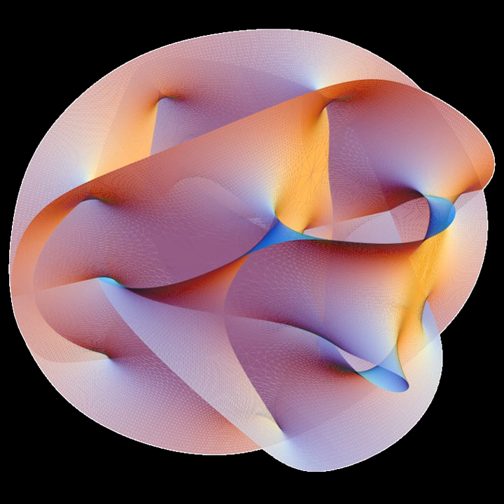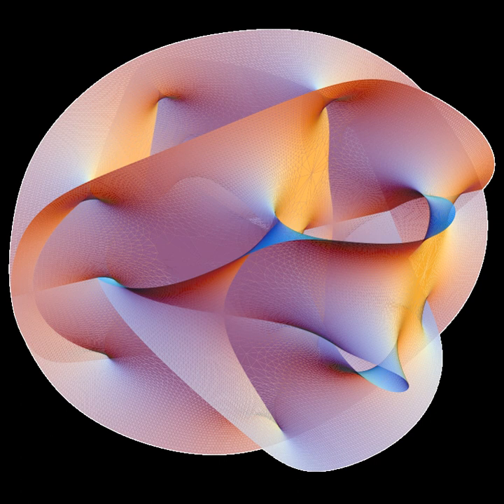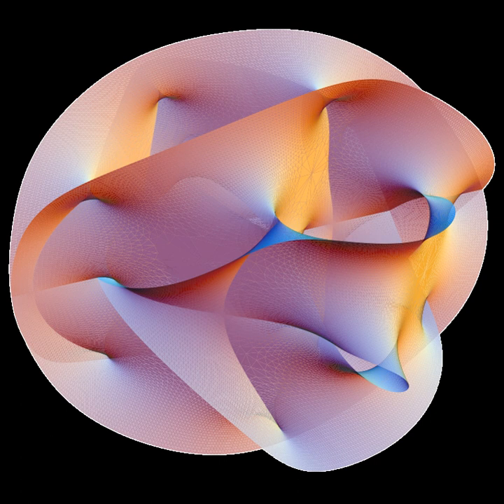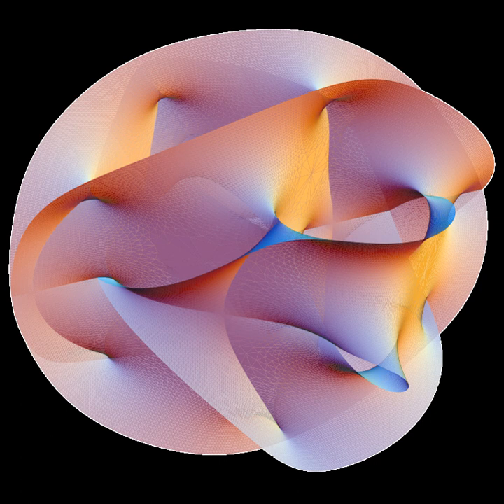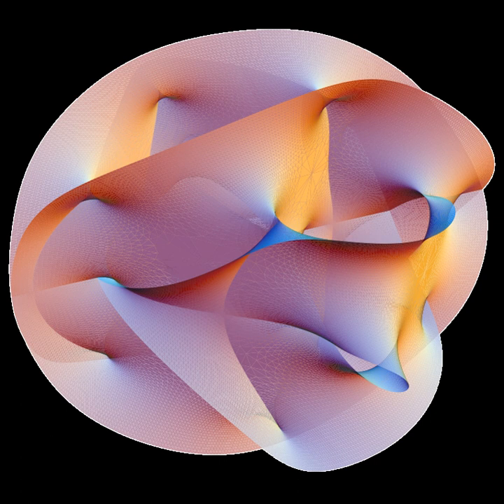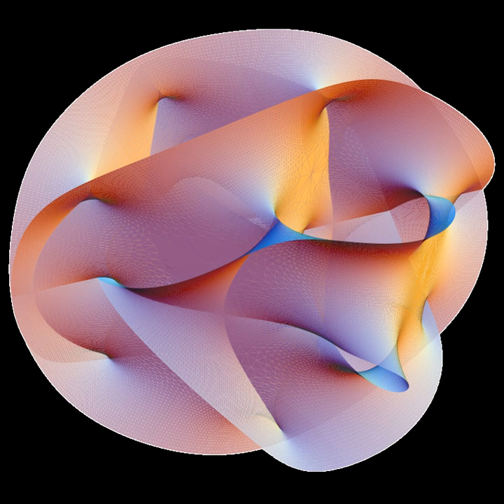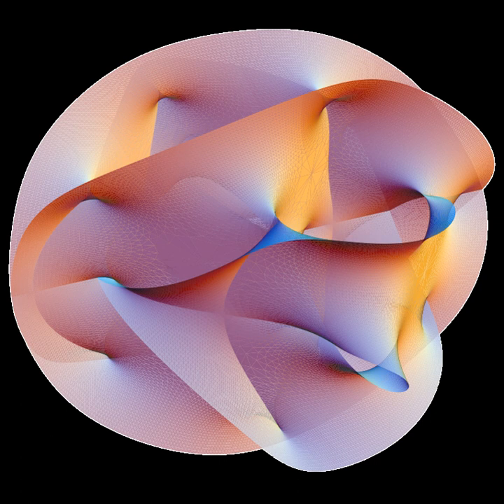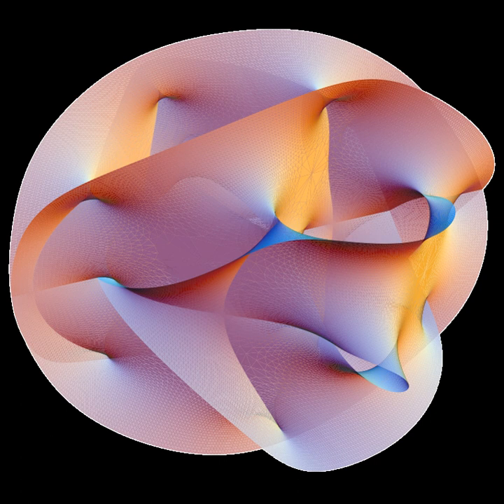K-theory (physics) | Wikipedia audio article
00:00:38 1 History
00:01:36 2 Applications
00:02:22 2.1 Open problems
00:03:43 3 K-theory classification of RR fluxes
00:07:00 4 K-theory classification of D-branes
00:07:58 4.1 K-theory charge versus BPS charge
00:09:18 4.2 K-theory from tachyon condensation
00:11:01 4.3 Twisted K-theory from MMS instantons
00:13:01 5 Reconciling twisted K-theory and S-duality
00:18:08 6 Researchers
00:18:38 7 See also

- Socrates

SUMMARY
In string theory, K-theory classification refers to a conjectured application of K-theory (in abstract algebra and algebraic topology) to superstrings, to classify the allowed Ramond–Ramond field strengths as well as the charges of stable D-branes.
In condensed matter physics K-theory has also found important applications, specially in the topological classification of topological insulators, superconductors and stable Fermi surfaces (Kitaev (2009), Horava (2005)).